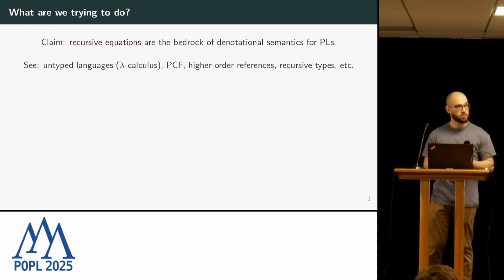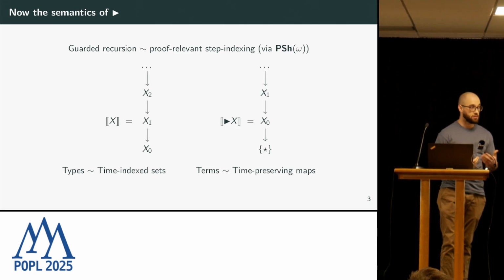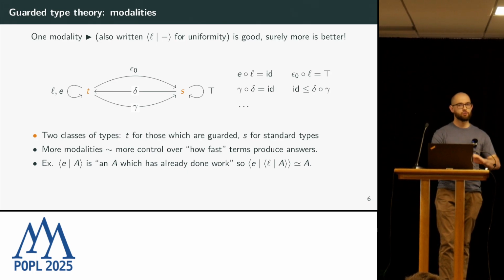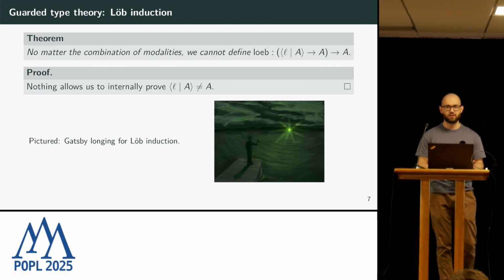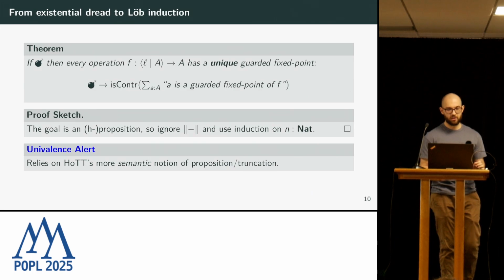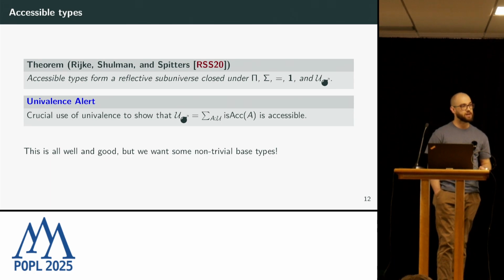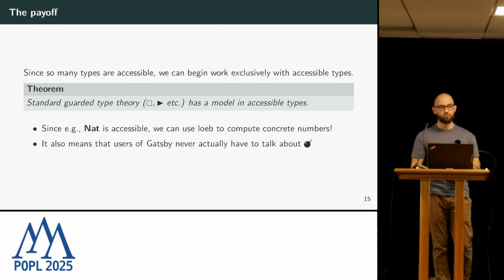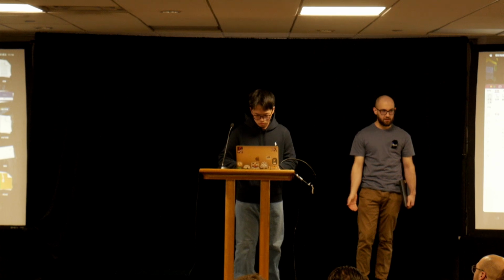[POPL'25] A modal deconstruction of Löb induction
A Modal Deconstruction of Löb Induction (Video, POPL 2025)
Daniel Gratzer
(Aarhus University, Denmark)

Abstract: We present a novel analysis of the fundamental Löb induction principle from guarded recursion. Taking advantage of recent work in modal type theory and univalent foundations, we derive Löb induction from a simpler and more conceptual set of primitives. We then capitalize on these insights to present Gatsby, the first guarded type theory capturing the rich modal structure of the topos of trees alongside Löb induction without immediately precluding canonicity or normalization. We show that Gatsby can recover many prior approaches to guarded recursion and use its additional power to improve on prior examples. We crucially rely on homotopical insights and Gatsby constitutes a new application of univalent foundations to the theory of programming languages.